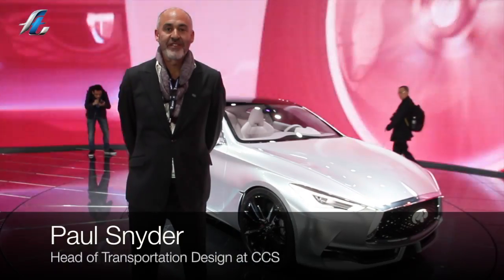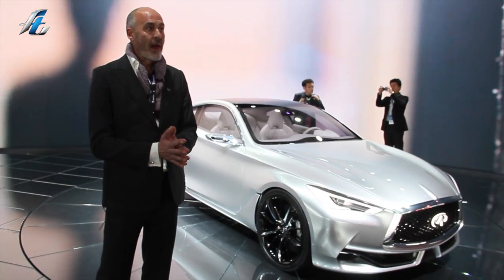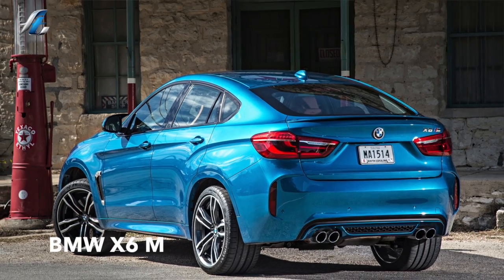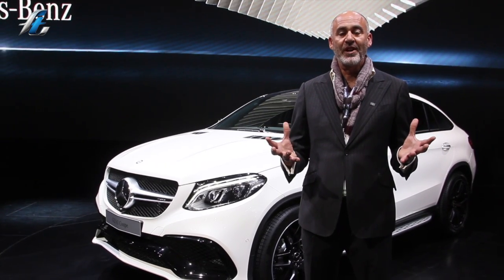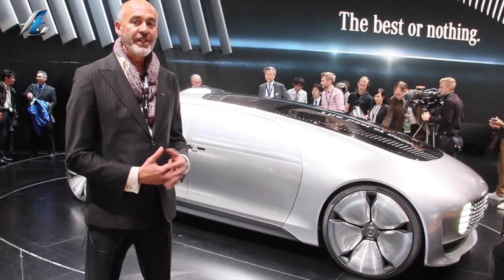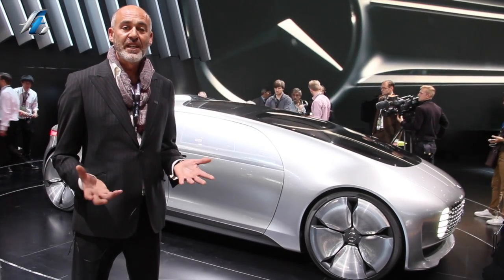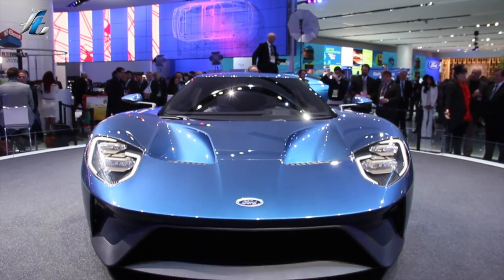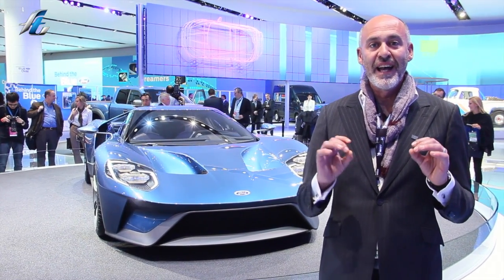Trendspotting at the 2015 NAIAS with CCS's Paul Snyder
We walk around the Detroit auto show with Paul Snyder, Head of Transportation Design at the College for Creative Studies, and look over the Ford GT, Mercedes-Benz F015 Luxury in Motion concept and the production GLE coupe crossover as well as Infiniti's G60 concept. Enjoy!